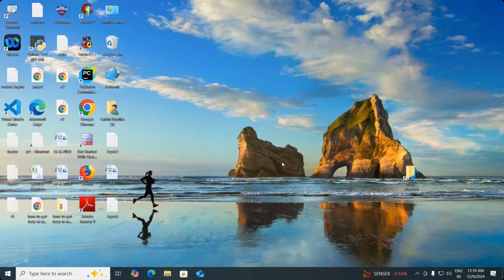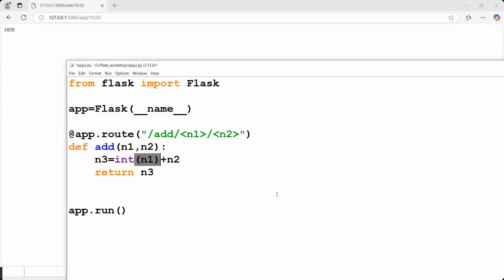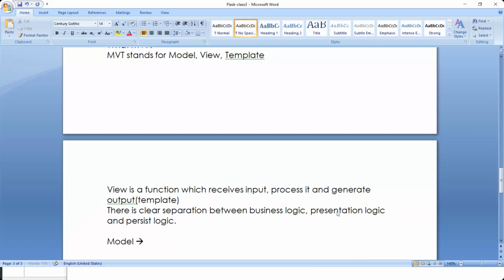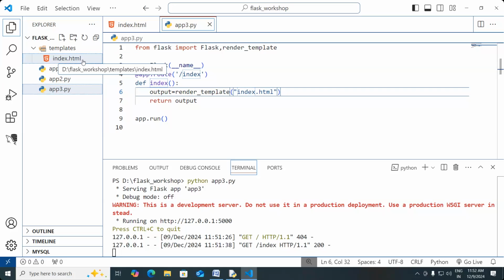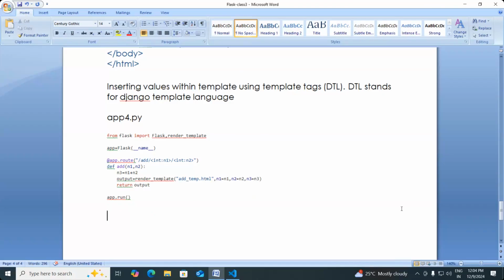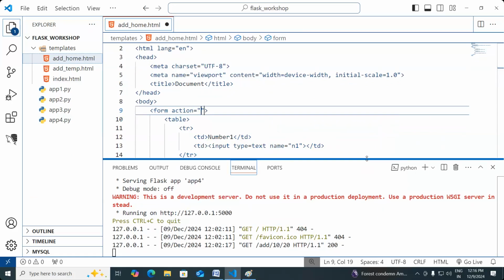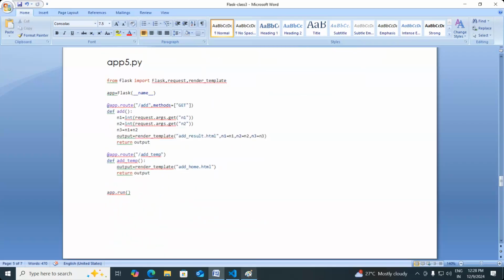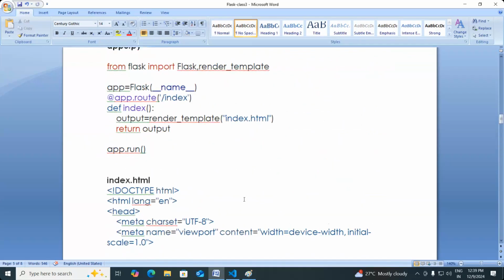Session-3 | Building Web Applications using Flask | Mr. Satish Gupta